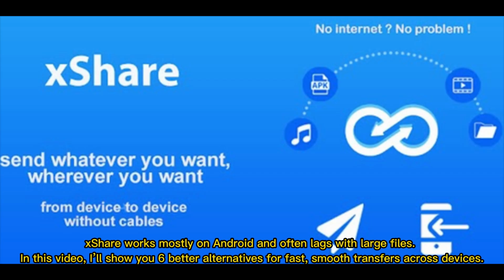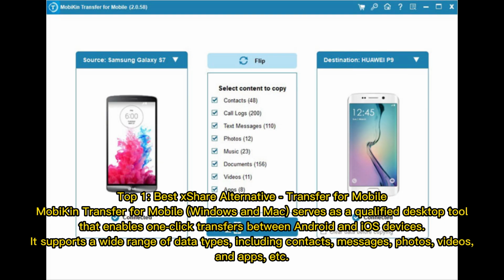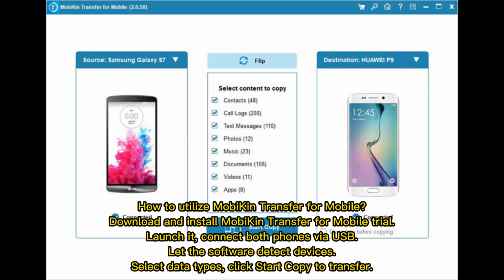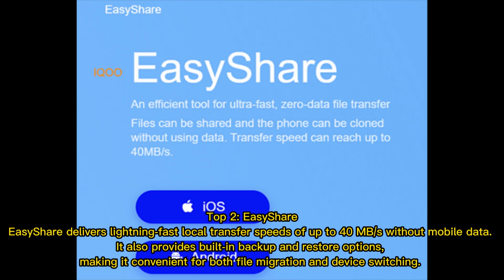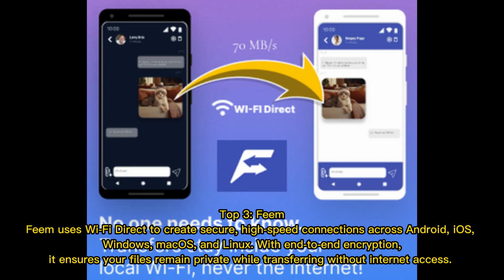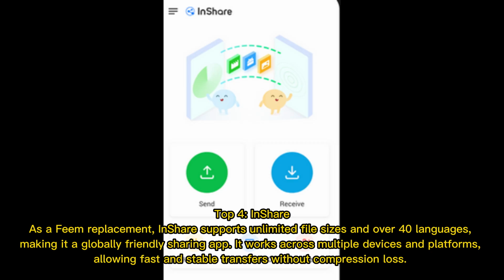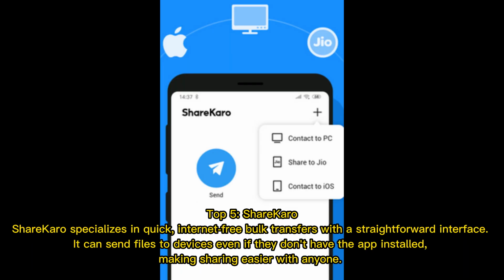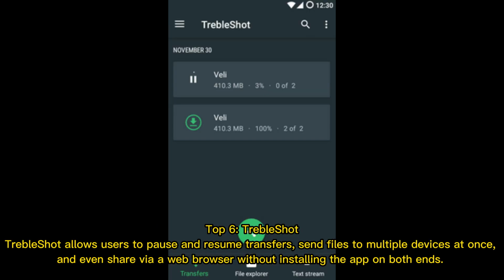Top 6 xShare Alternatives That Provide Faster & More Stable Transfers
Are there any xShare alternatives with greater performance? Yes. Go over this beginner's guide to discover the 6 replacements for xShare, including their key factors you may care about.

00:00 Start
00:15 Top 1: Best xShare Alternative - Transfer for Mobile
00:57 Top 2: EasyShare
01:14 Top 3: Feem
01:34 Top 4: InShare
01:52 Top 5: ShareKaro
02:08 Top 6: TrebleShot